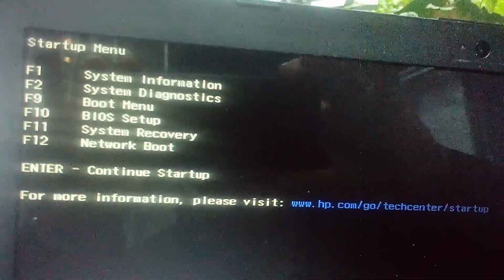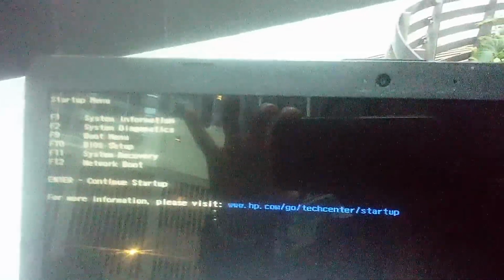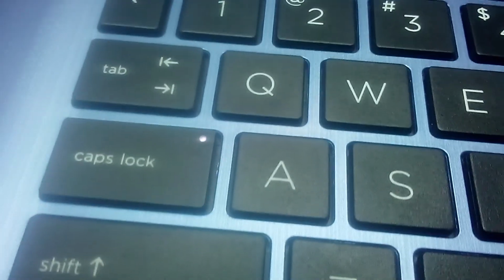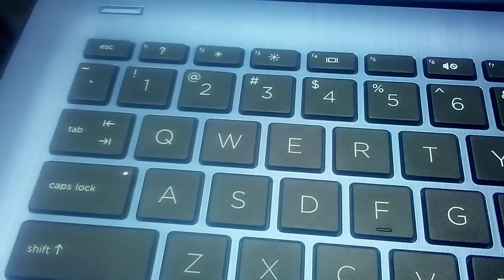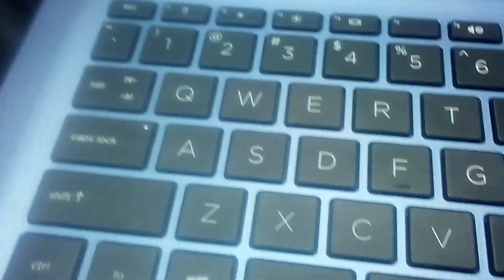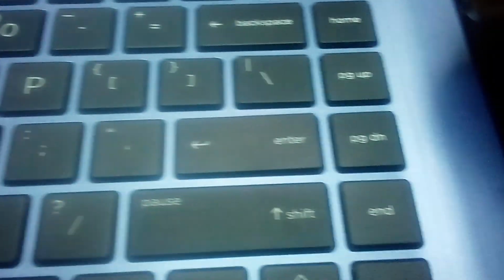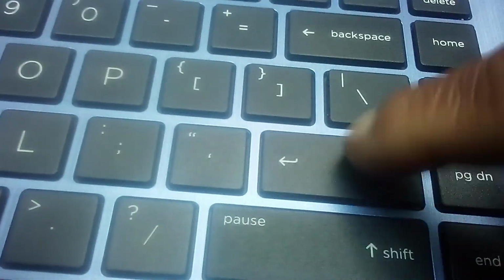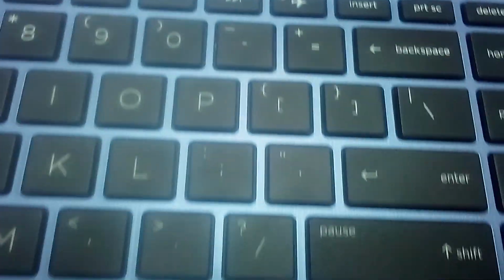ASCII HP Bios intercept1-It's ALMOST FALL 2022, please read the DESCRIPTION for CONTEXT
"The Witch That Never Was" by Michelle Weston
             ANTI ADULT BULLY PROPOSED LEGISLATION

I was BORN Michelle Renee Weston under a certain UNFORTUNATE set of CIRCUMSTANCES involving my BIOLOGICAL PARENTS, Barbara Fenton and ALLEDGEDLY Charles Henry Arms. NOTHING HAS BEEN VERIFIED IN THE COURTS OR THROUGH DNA that THIS TALE IS TRUE. However, it is QUITE POSSIBBLE that the tale involves the LIVE birth of TWINS, the involvement of Jewish LGBTQ women from various organizations in New York INCLUDING the Jewish Board Health and Human Services for all New Yorkers.

In 1969, Barbara Joanne Thomas Fenton realized she was pregnant with an allegedly ILLIGITIMATE child (ME) with her then husband, Carl Weston (CAROL MAXWELL WESTON) after an ENTANGLEMENT with Charles HENRY ARMS).

Carl and Barbara had one son, Carl Weston Jr. born in 1966, and applied for a MICHELLAMA subsidy on 70 West 95th Street between Columbus and Central Park on the UPPER WEST SIDE in Manhattan, NY.

When Barbara replied to a letter that said the family was accepted to the  building, the Hispanic workers said it was a MISTAKE, but when she sent her husband, Carl a handsome black Jamaican Panamanian (Jamerican Latino (R) 2020, who spoke FLUENT ENGLISH and EXCEPTIONALLY FLUENT SPANISH, the Latino workers had a change of heart and they were ACCEPTED into the now, MARQIS, building.

The book "Manipulated Karma traces back to Lake City Florida where Michelle's Maternal grandmothers family had built a LEGACY of Black EXCELLENCE, land ownership, business and wealth. But there may be a LONG DARK history of manipulated relationships, attacks from
southern white moonshiners, the government and the BOULE that will have you turning the pages in SUSPENSE.

and I am STILL traveling and STILL a TI.